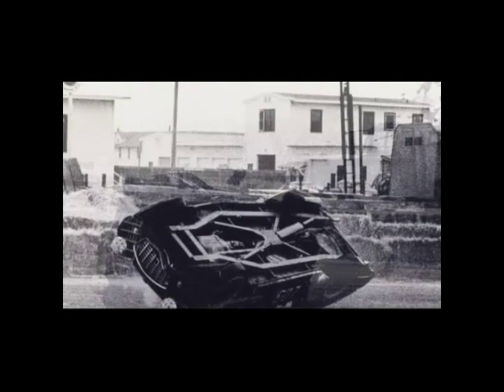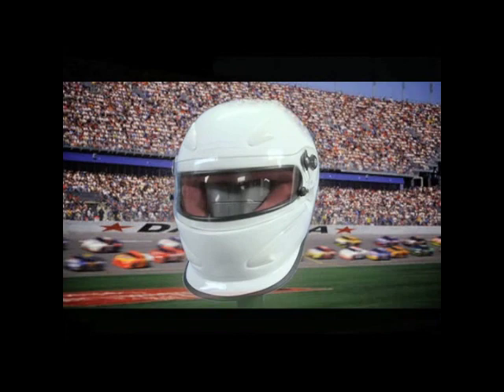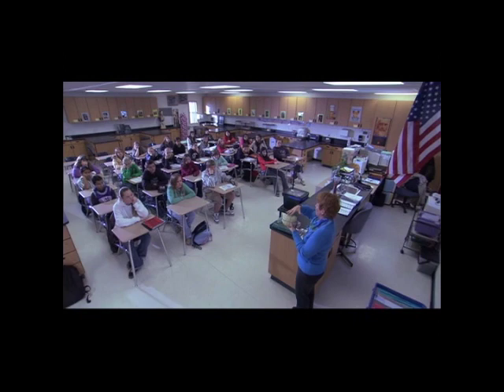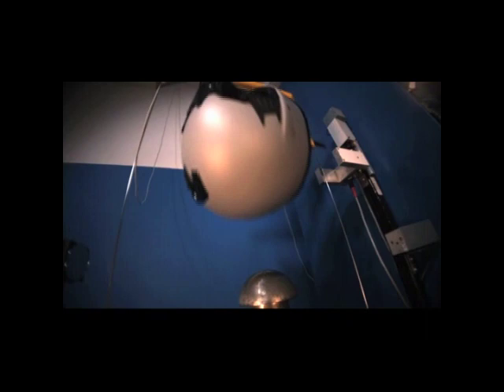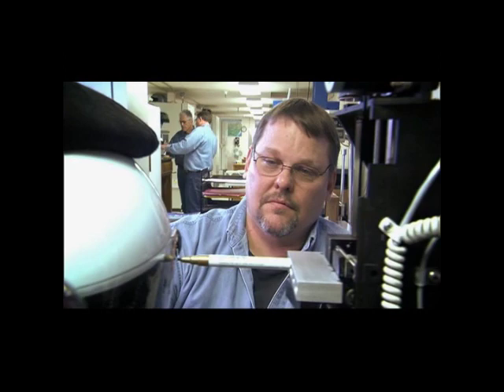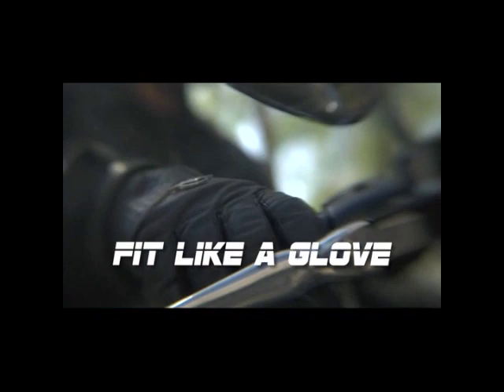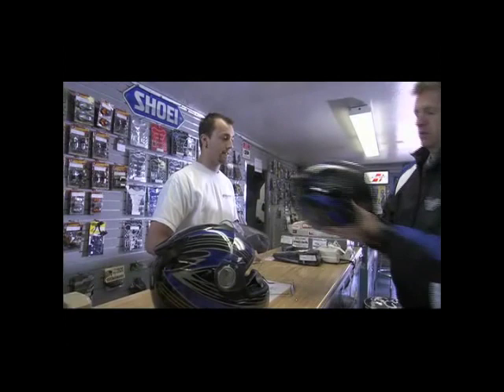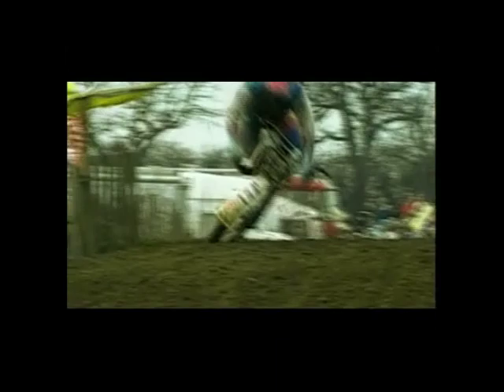What does a Snell sticker on a motorcycle helmet mean?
Ever wonder what the difference between a Snell and a DOT certified helmet is?  This video produced by the Snell Foundation shows some of the rigorous testing a helmet must pass to be certified by Snell.